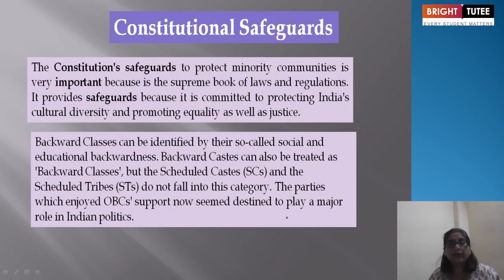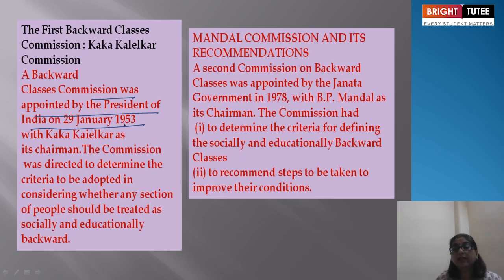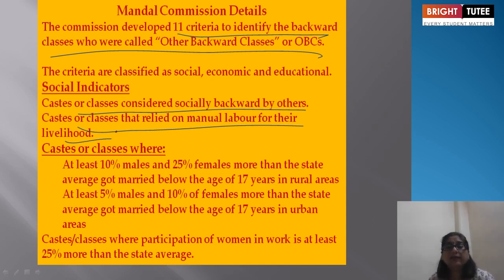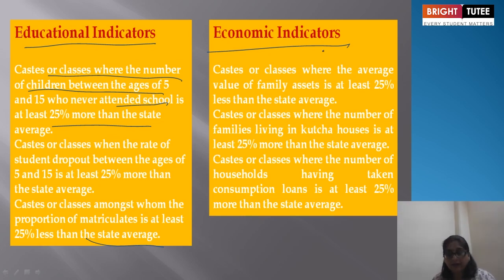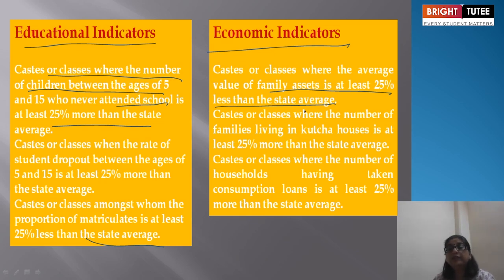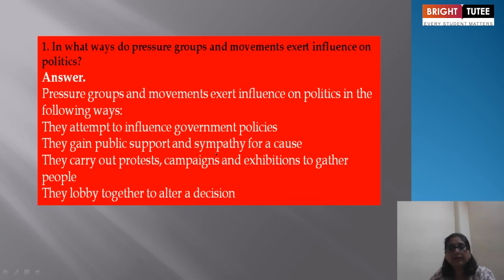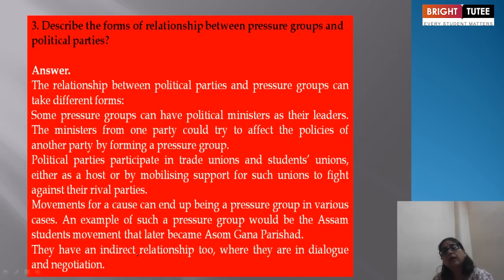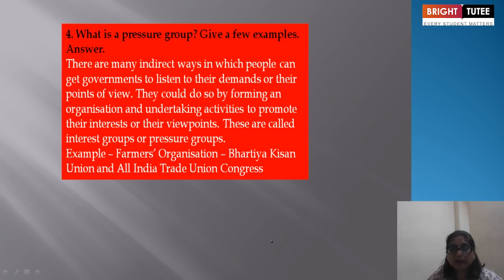1 1 Topic 2 Constitutional Safeguards SCs and STs, Mandal Commission and its Recommendations